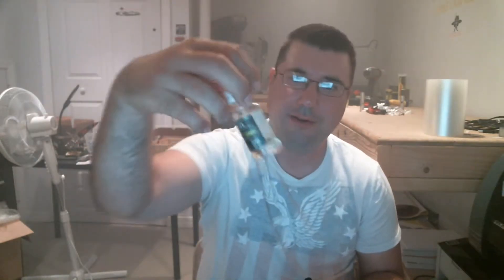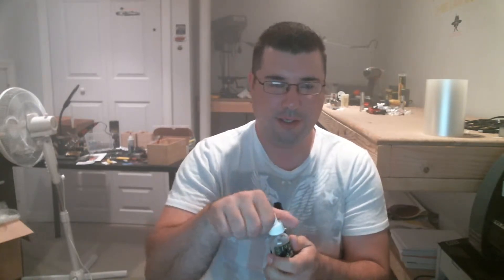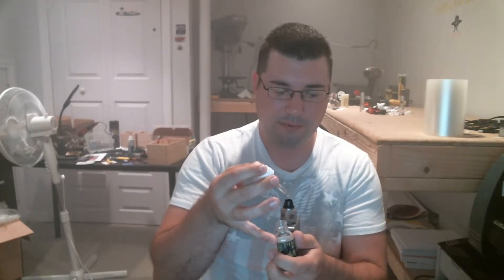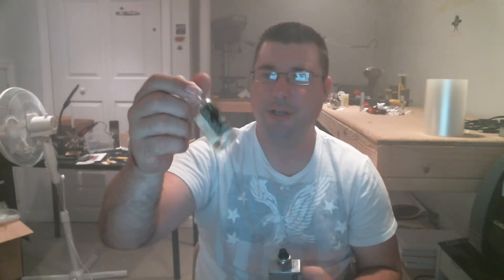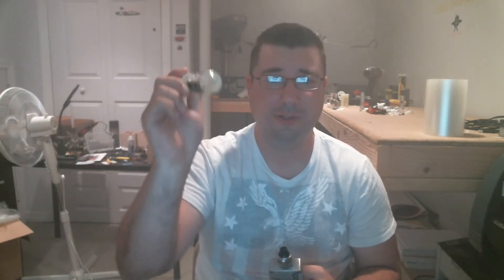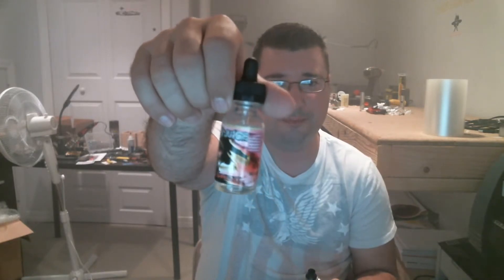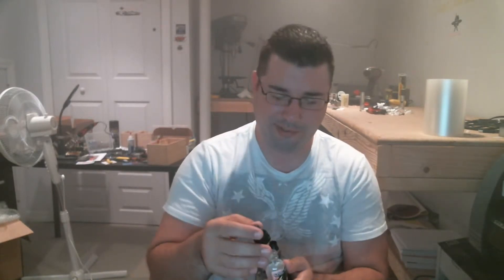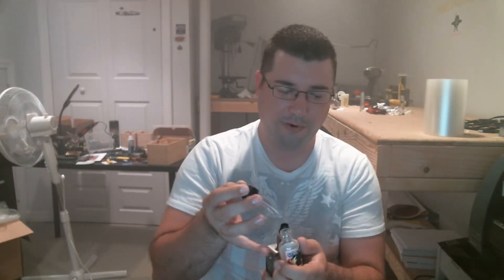FIXX-E and WARNING SHOT Juice Review!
Good Premium Juice